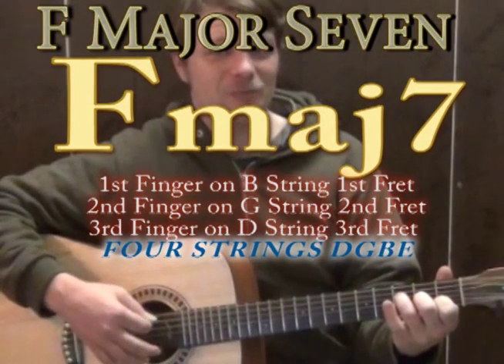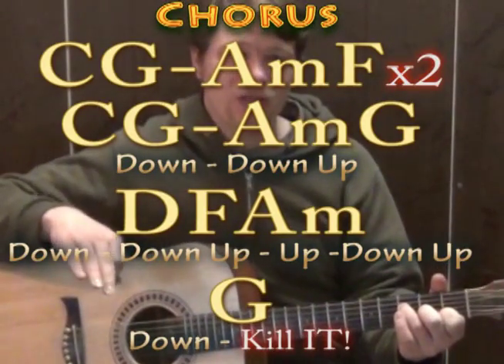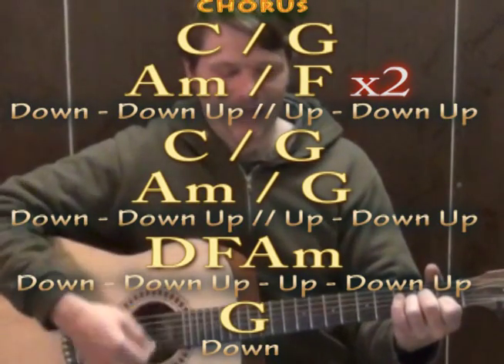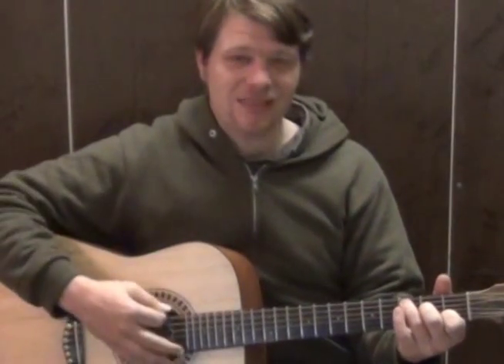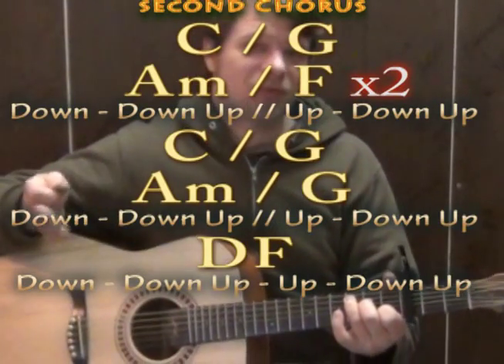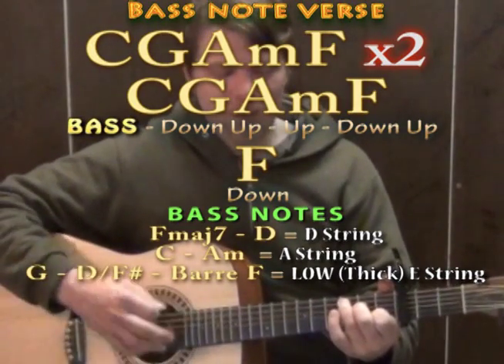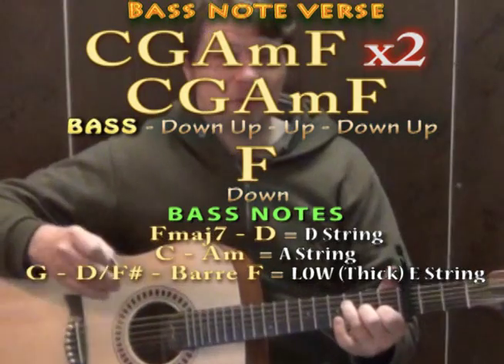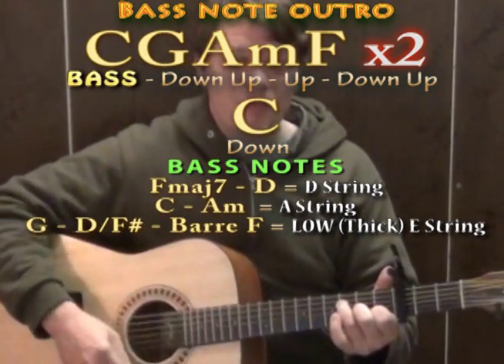Like Nobody's Around (Big Time Rush) Easy Guitar Lesson Capo 3rd How to Play Tutorial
CUPS-YOUR GONNA MMISS ME WHEN IM GONE SONGWRITING BASICS STRUM PATTERN LESSON LEARN 98 Songs with 4 Chords in 15 Minutes SONGWRITING BASICS STRUM PATTERN LESSON GUITAR LESSON PLAYLISTS

... CUPS CHART ...